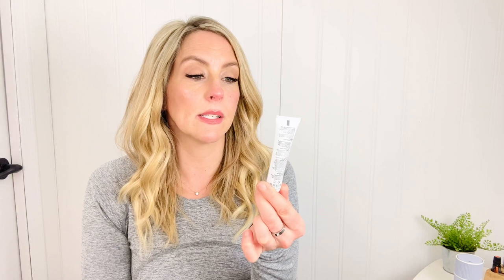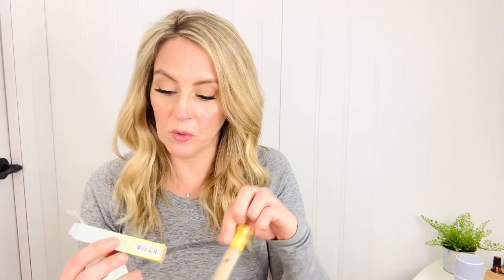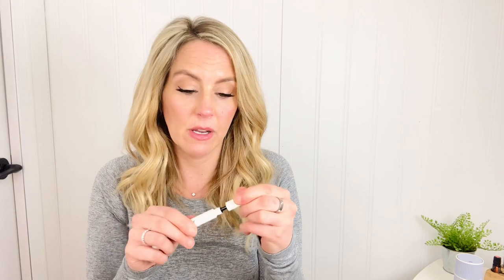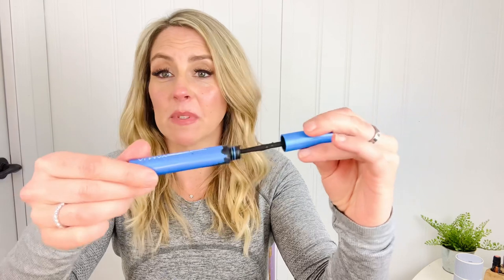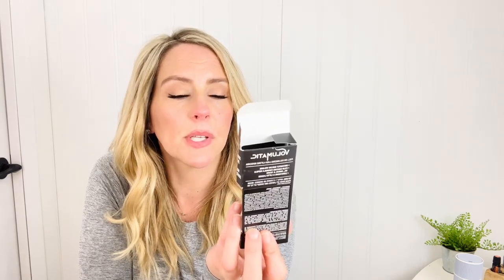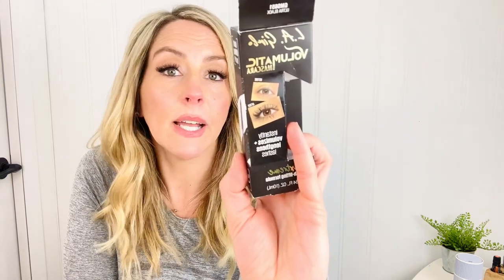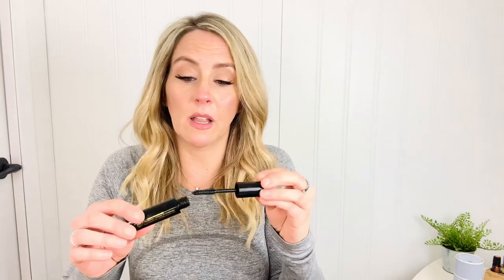JANUARY BEAUTY FAVORITES and FAILS!!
Products Mentioned 🌟

Amazon Sunglasses

Sephora
Dior - Dior Addict Lip Maximizer Plumping Gloss
Dior- Dior - BACKSTAGE Rosy Glow Blush

Kosas-Kosas - Revealer Super Creamy + Brightening Concealer and Daytime Eye Cream
Kosas - Revealer Skin-Improving Foundation SPF 25 with Hyaluronic Acid and Niacinamide

Ilia
ILIA - Multi-Stick Cream Blush + Highlighter + Lip Tint
ILIA - Limitless Lash Lengthening Clean Mascara

Milk
MILK MAKEUP - Hydro Grip Hydrating Makeup Primer

Rare Beauty Highlighter- all out of stock but one…get on notification email
Rare Beauty by Selena Gomez - Positive Light Silky Touch Highlighter

Drunk Elephant
Drunk Elephant - Protini™ Polypeptide Firming Moisturizer